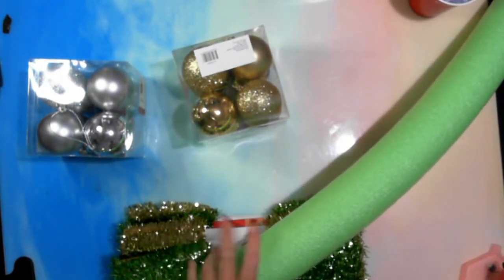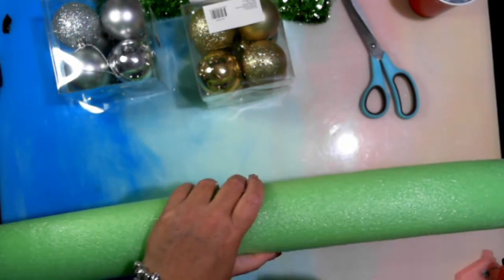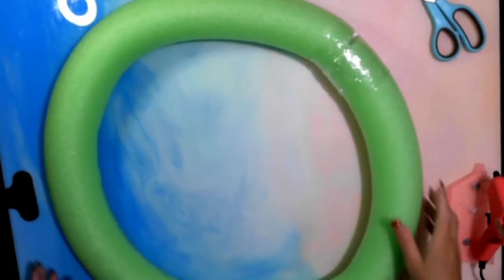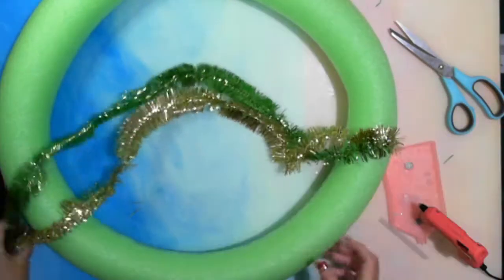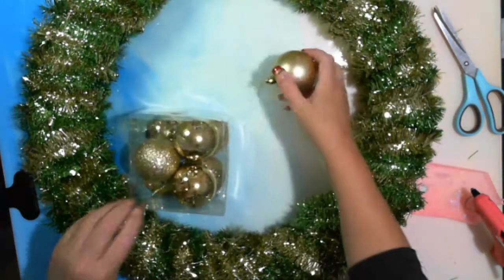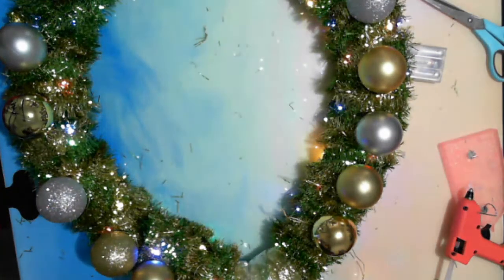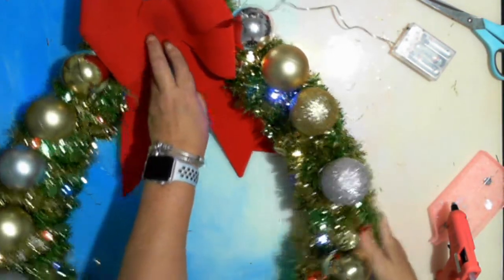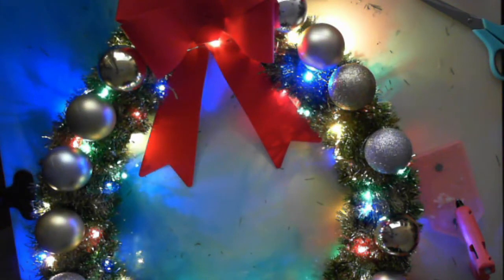Christmas Wreath using a pool noodle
Join me for Mail Monday where we get see what have arrived throughout the week and also what I have done in both the YouTube world and my life.